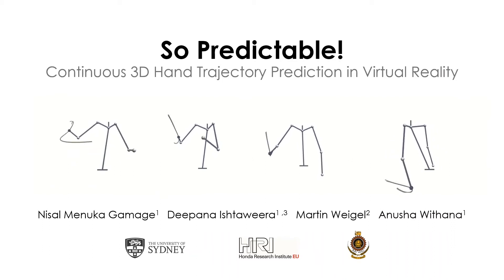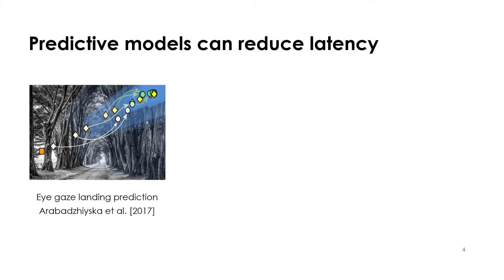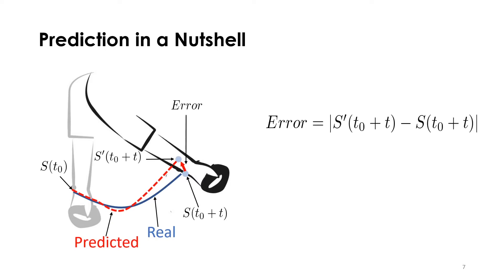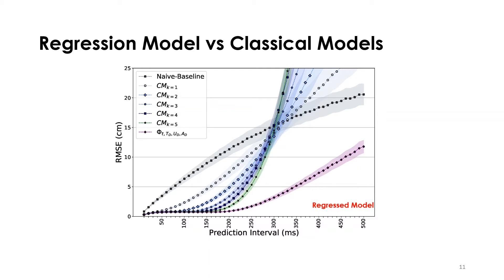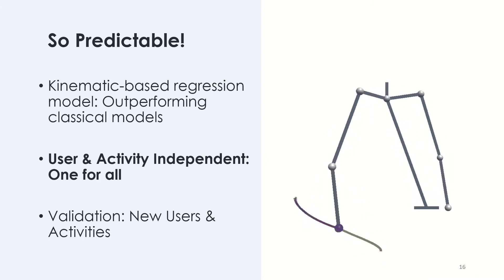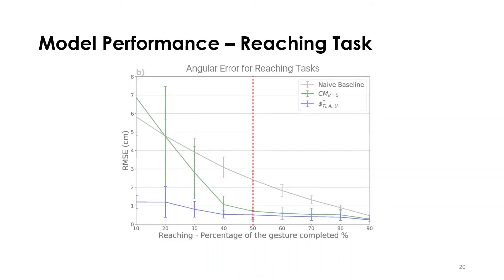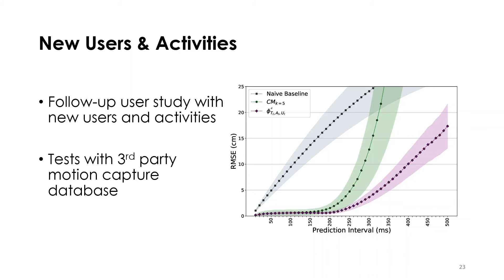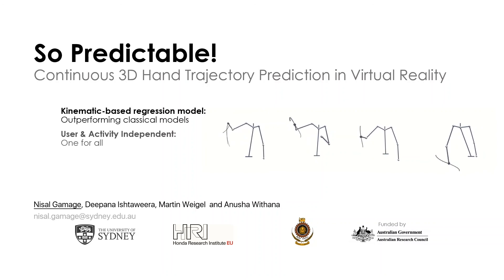So Predictable! Continuous 3D Hand Trajectory Prediction in Virtual Reality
Nisal Menuka Gamage, Deepana Ishtaweera, Martin Weigel, Anusha Withana

Session: Reality: Augmented or Virtual?

Abstract
We contribute a novel user- and activity-independent kinematics-based regressive model for continuously predicting ballistic hand movements in virtual reality (VR).
Compared to prior work on end-point prediction, continuous hand trajectory prediction in VR enables an early estimation of future events such as collisions between the user’s hand and virtual objects such as UI widgets.
We developed and validated our prediction model through a user study with 20 participants.
The study collected hand motion data with a 3D pointing task and a gaming task with three popular VR games.
Results show that our model can achieve a low Root Mean Square Error (RMSE) of 0.80 cm, 0.85 cm and 3.15 cm from future hand positions ahead of 100 ms, 200 ms and 300 ms respectively across all the users and activities.
In pointing tasks, our predictive model achieves an average angular error of 4.0° and 1.5° from the true landing position when 50% and 70% of the way through the movement.
A follow-up study showed that the model can be applied to new users and new activities without further training.